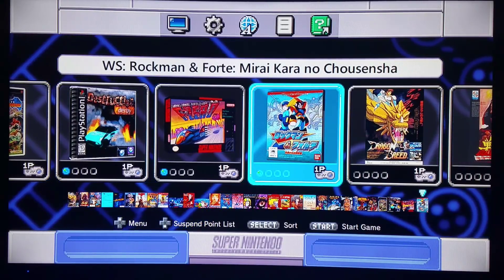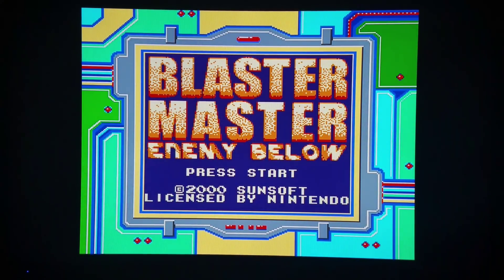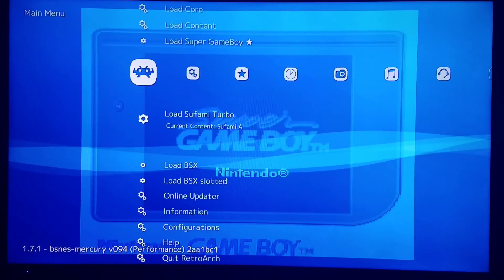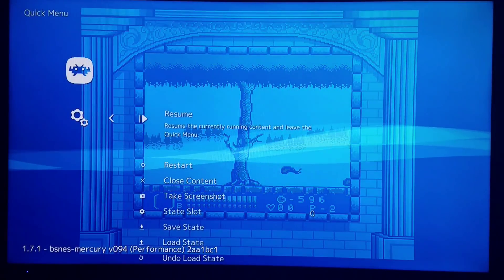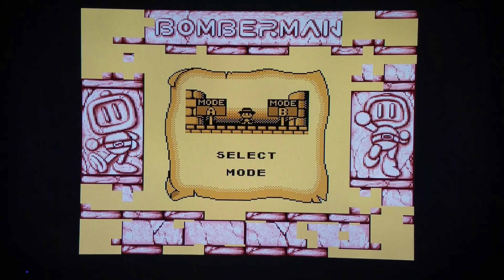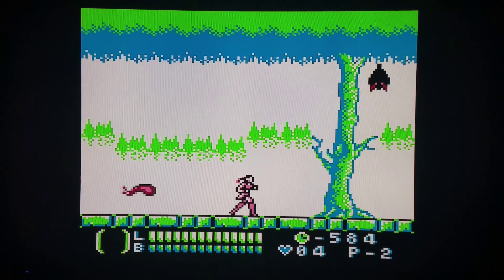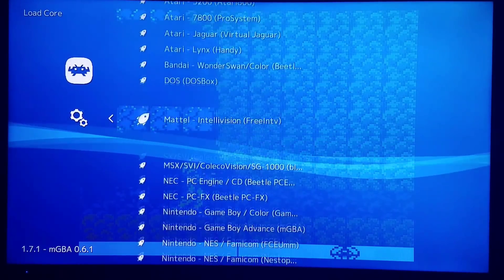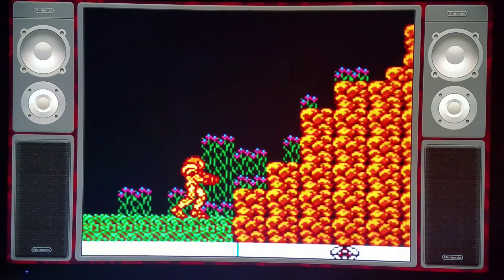SNES Classic - Super Game Boy Test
Drop it like it's hot in 1998 with some AOL like 56k speeds:)